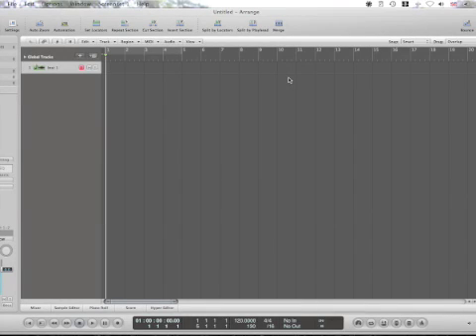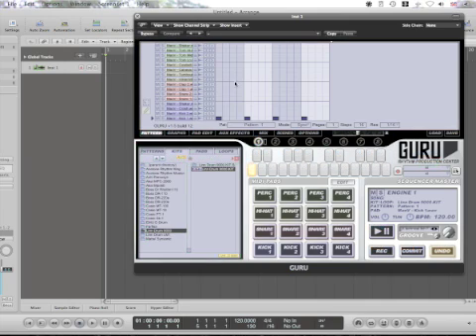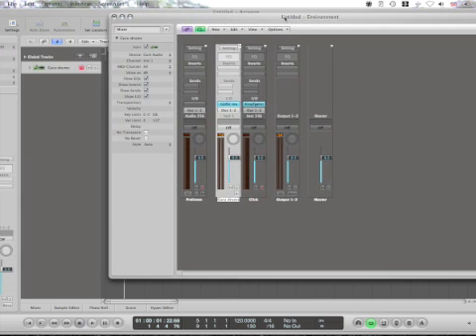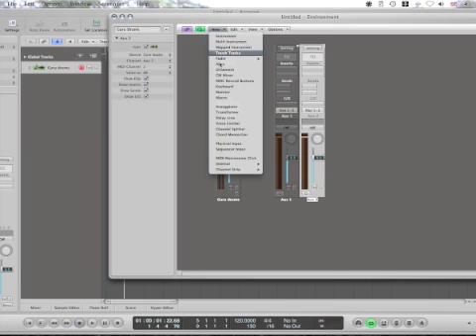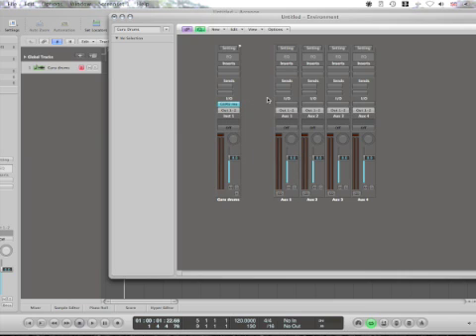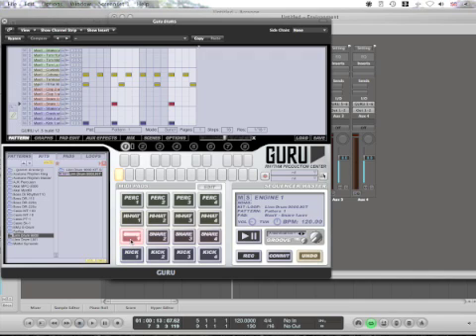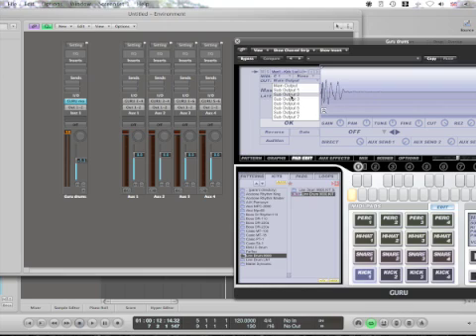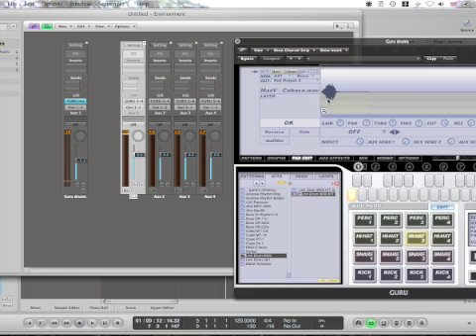Multi out guru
Make FXpansions Guru have multiple outputs in a sequencer